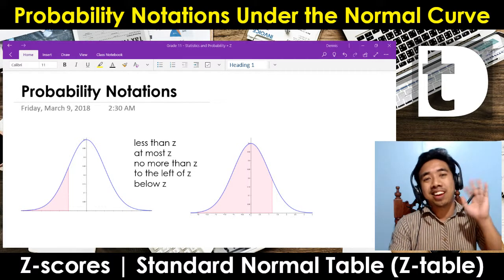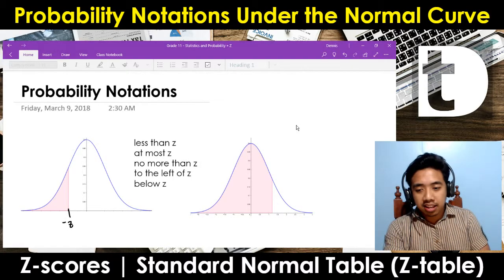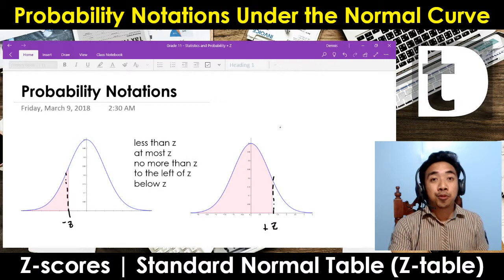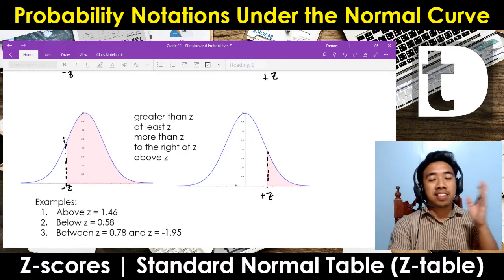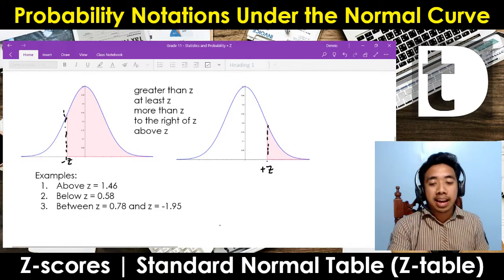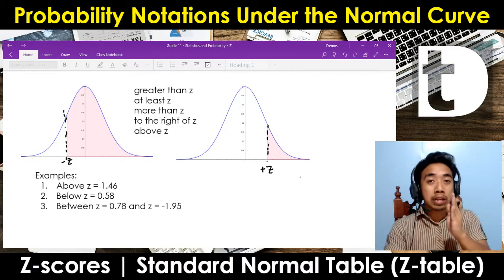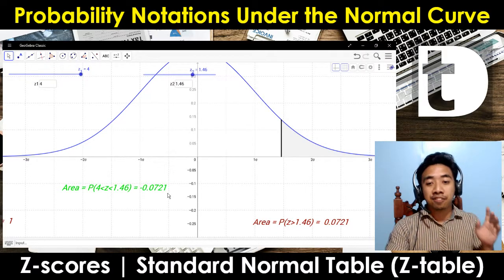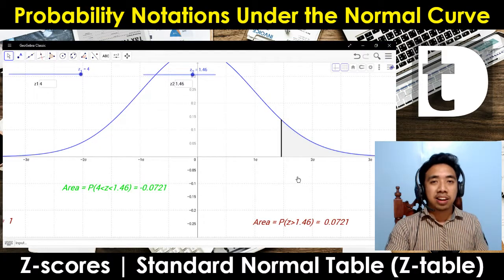Probability Notations Under Normal Curve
This is a discussion of examples of 2 cases of probability notations under the normal curve.